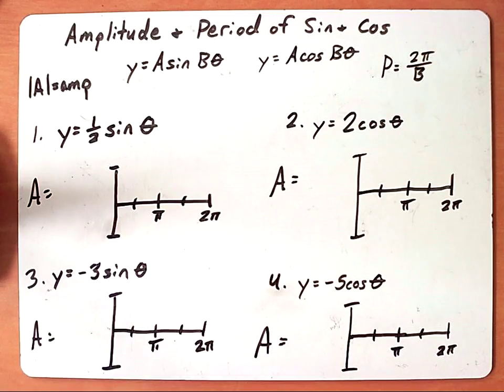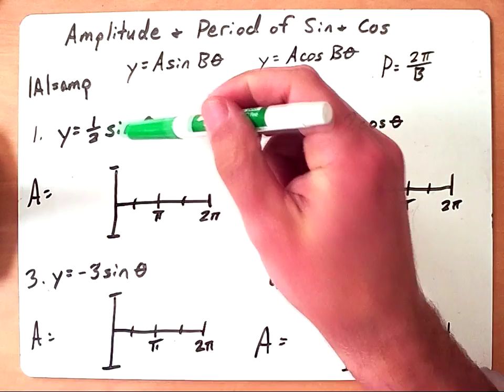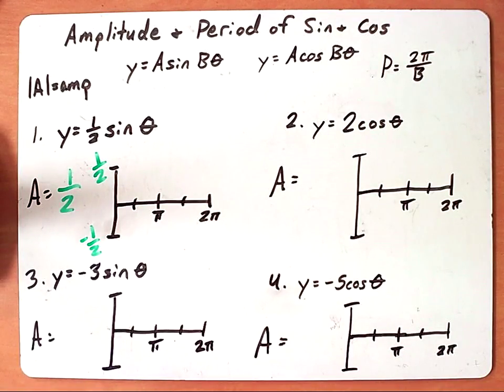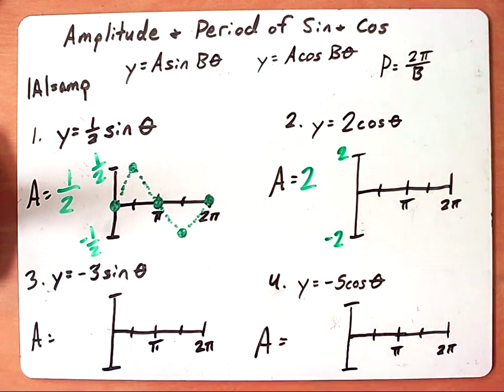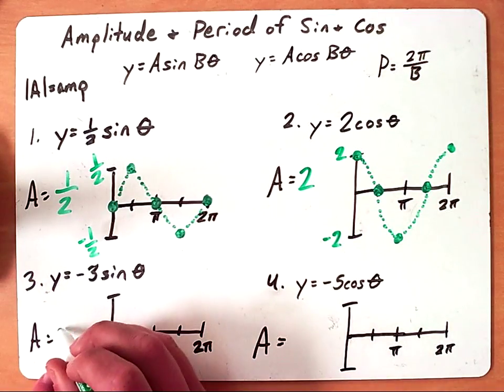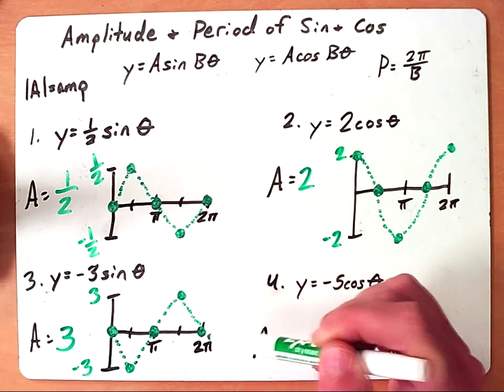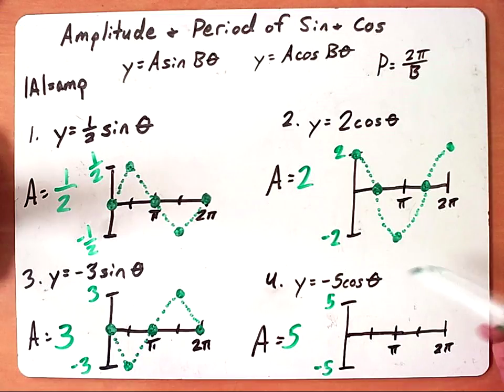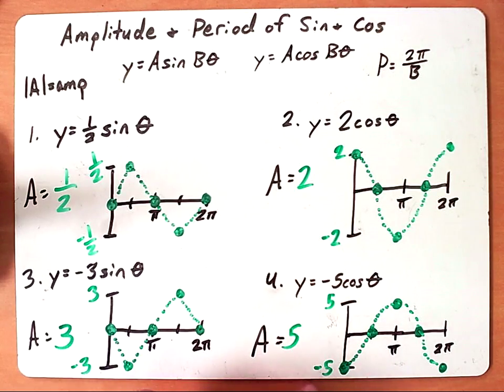Amplitude of Sine and Cosine Function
How to graph a sine or cosine function with an amplitude other than 1.